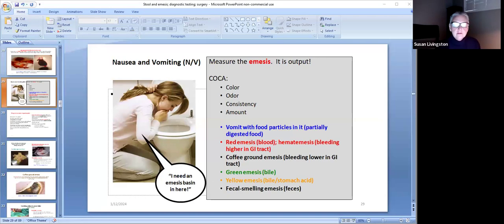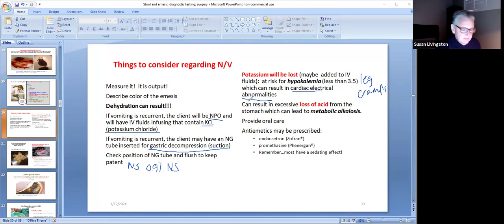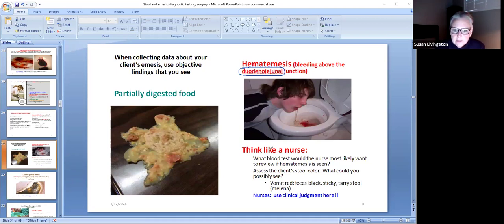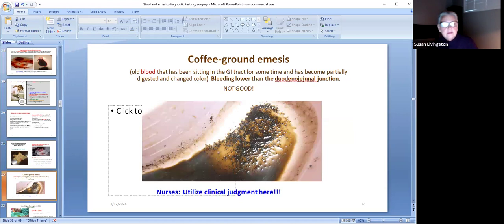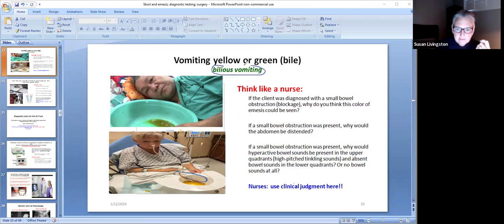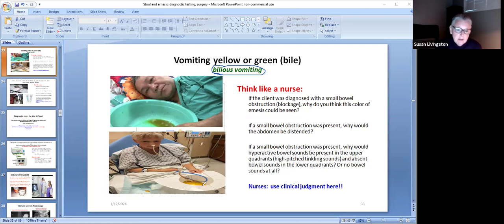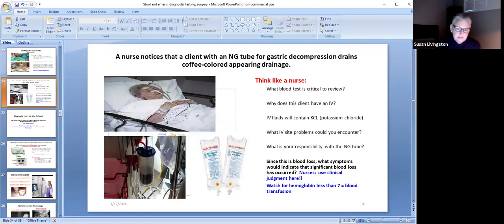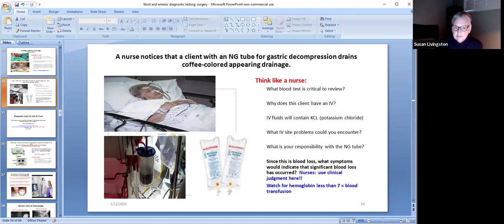NPN 140 GI Nausea and Vomiting (17 mins. 26 secs)